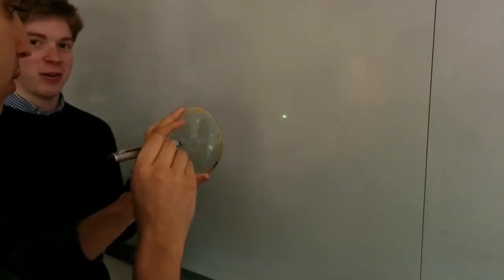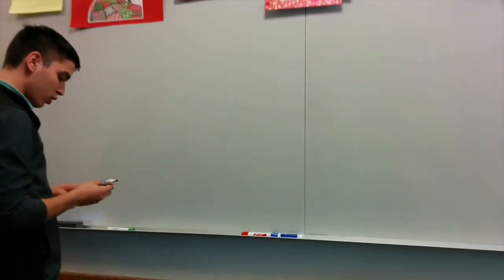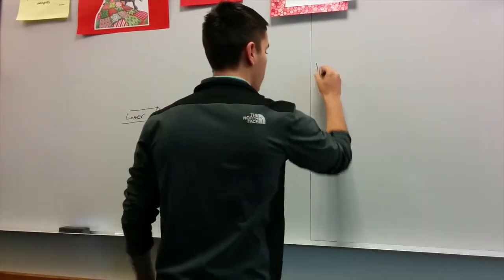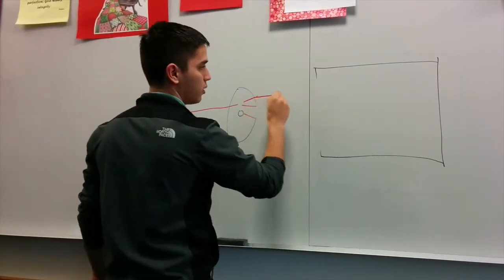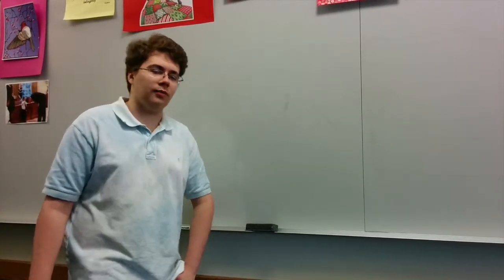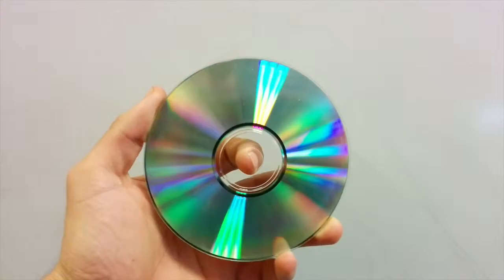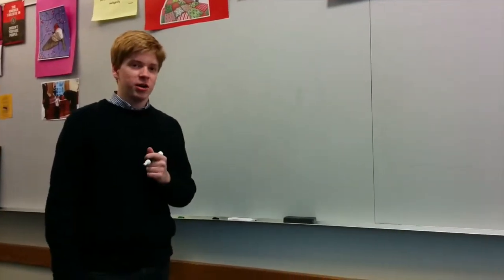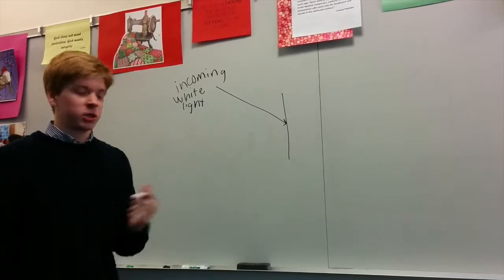Theoretical Thursday CD Diffraction Grating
This video is about Theoretical Thursday CD Diffraction Grating